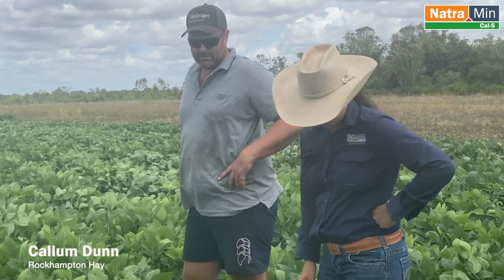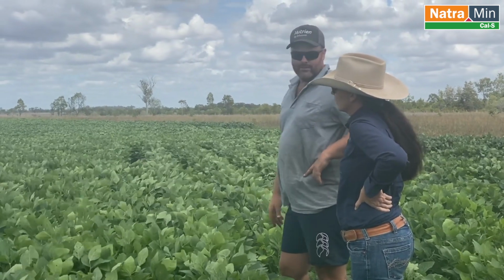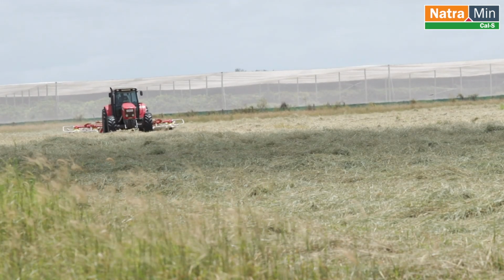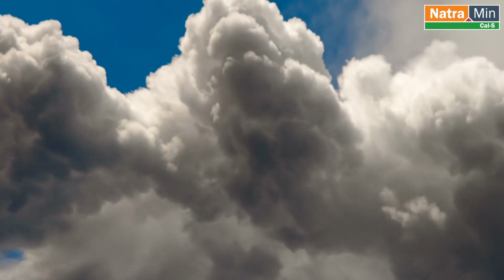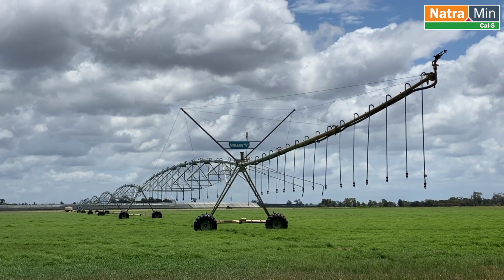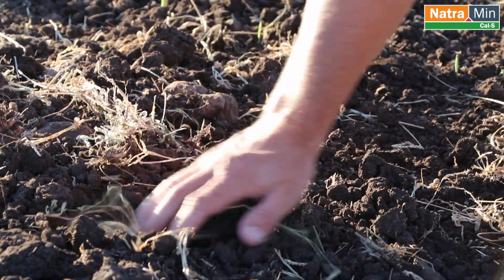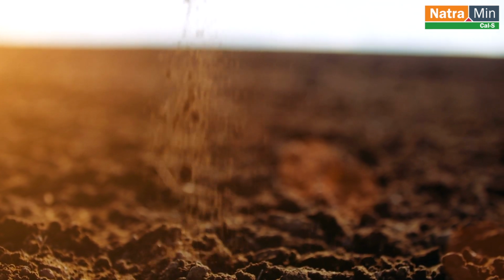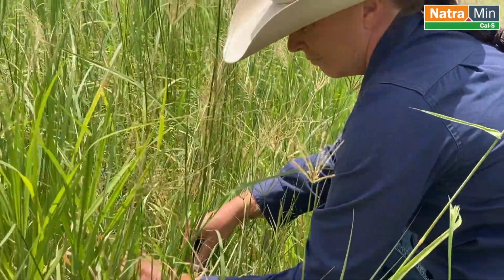Improvement in soil compaction and water infiltration with the help of NatraMin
Peter and Margaret Dunn, alongside their son Callum own a thriving operation called Rockhampton Hay.
NatraMin Cal-S is used as a soil conditioner and they have noticed improvements in issues such as soil compaction, water infiltration and yield since using NatraMin upon recommendation from their Agronomist.

In the following video Callum Dunn elaborates on their success.